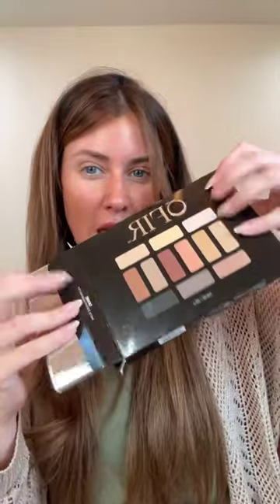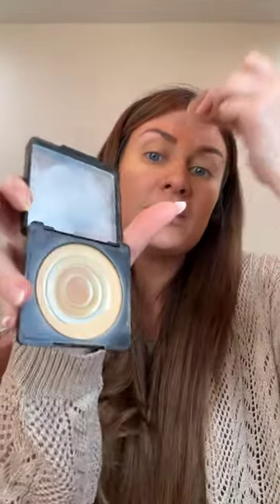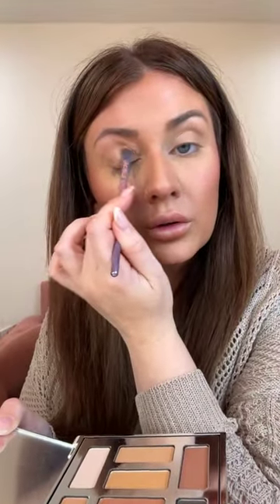New Eyeshadow Palette | OFIR Makeup Tutorial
Hey girl! 💕 Thanks for hanging out with me! Here are the links from the live.

PROBIOTIC + TRIMFIT + GREENS + COLLAGEN + TOTAL HORMONE BALANCE
Code: CORTNEYSWANN to save an extra 15%

SHOP ALL LINKS AT
CORTNEYSWANN.COM 💕